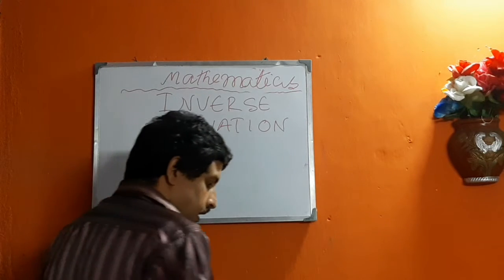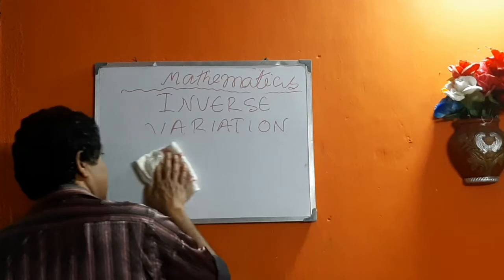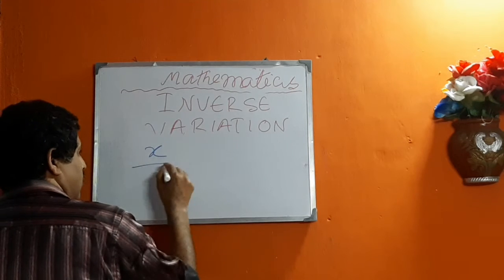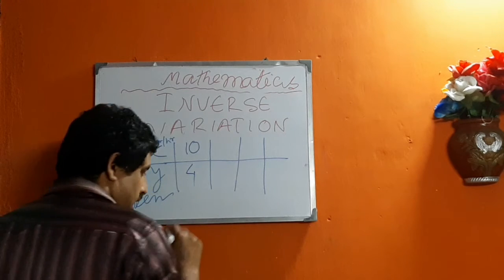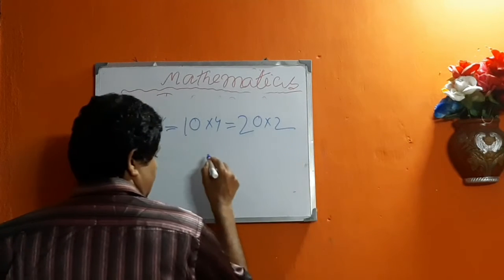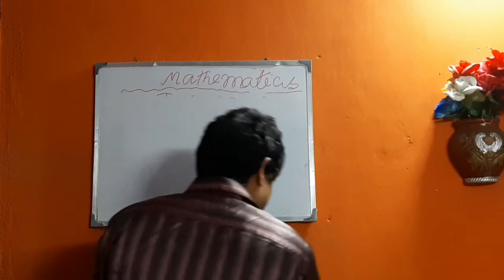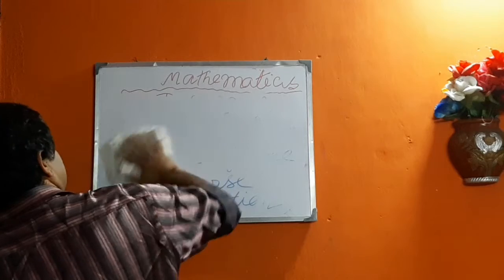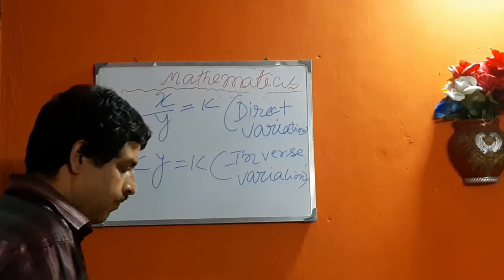Inverse Variation | Math for kids | Biswajit Chatterjee | Lakshya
in this video i will discuss about inverse variation. effected class for 5 to 8 .